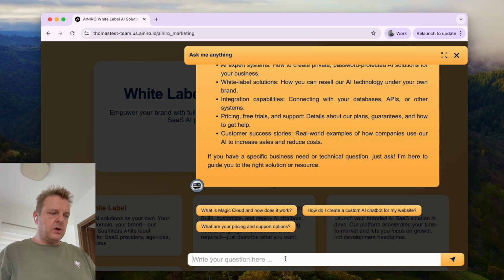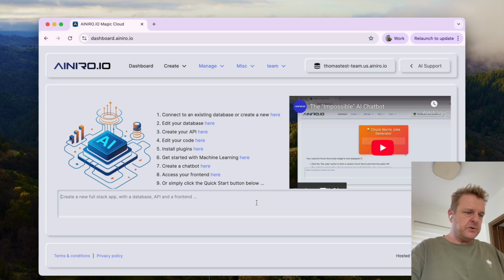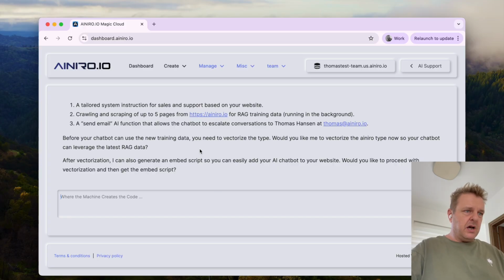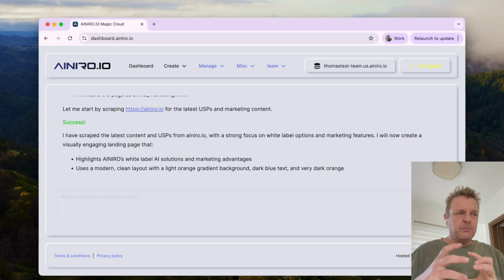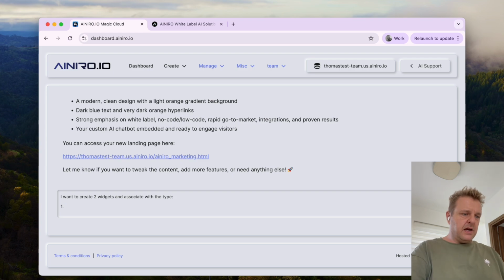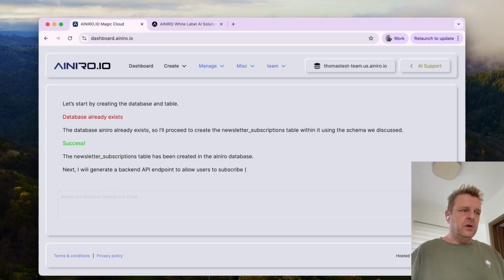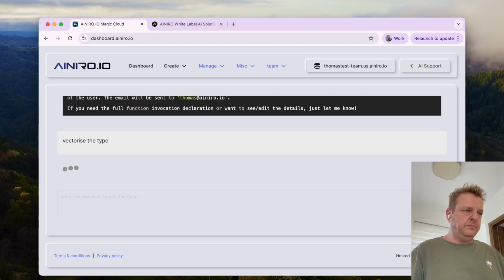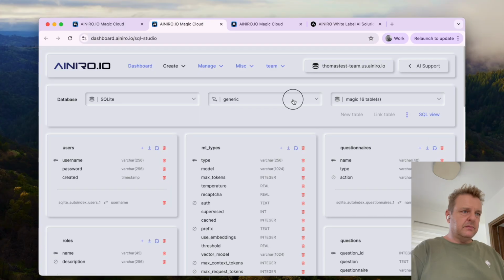Vibe Coding ChatGPT Apps in Minutes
A week ago OpenAI released ChatGPT apps. With AINIRO's Magic Cloud you can create "widgets" that works similarly to ChatGPT's "apps". These are micro apps, complete with a GUI, allowing you to have a rich graphical user interface inside of your chatbot.

As far as we know, we're the only AI agent vendor on earth capable of doing this, and not only do we inject such "micro apps" into the chat stream, but we even allow for vibe coding your micro apps.

In this video I vibe code two such "widgets", then I create an AI chatbot based upon website scraping, for then to finally create a landing page where I embed the chatbot. And more importantly, I didn't write *A SINGLE LINE OF CODE*. 100% of what I do is achieved with nocode and vibecoding.